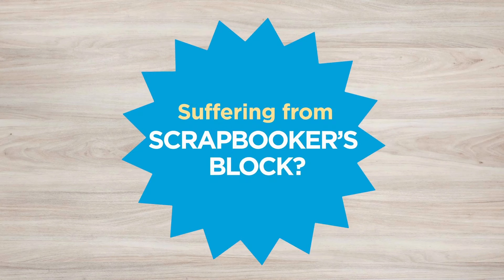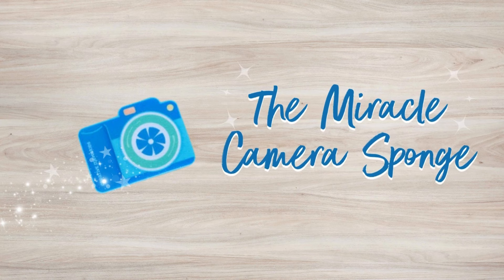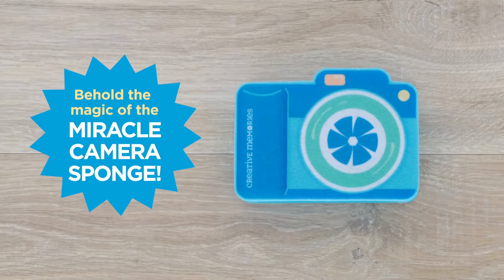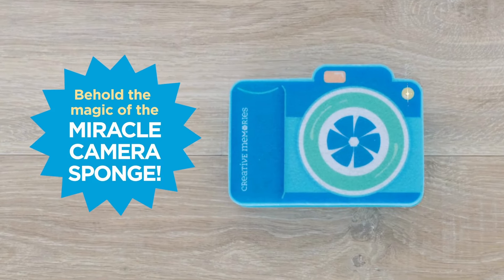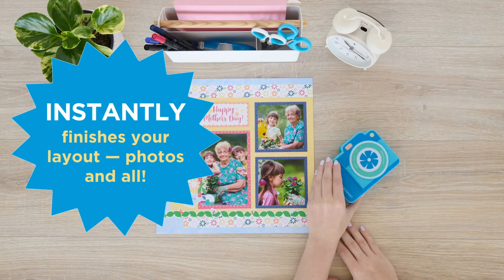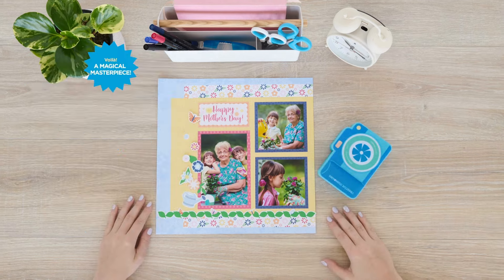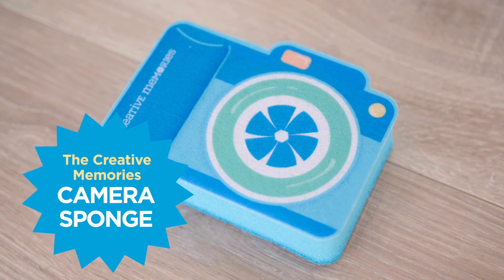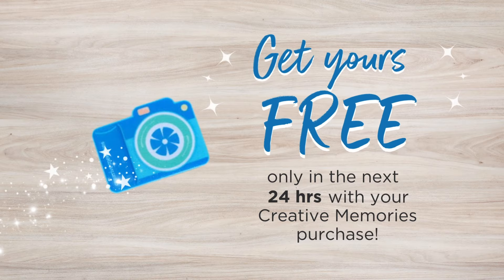Introducing The Miracle Camera Sponge | Completes Your Layouts in a Flash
The Miracle Camera Sponge from Creative Memories

Say goodbye to scrapbooker’s block woes! Creative Memories just dropped the GAME-CHANGER of the scrapbooking world: The Miracle Camera Sponge!

This isn't your ordinary sponge! This magical tool swipes across your page, instantly arranging photos, embellishments and journaling in a picture-perfect layout. ✨ No design skills required!

Get yours FREE in the next 24 hours only!

Capture life's magic & tell your story with Creative Memories!

We're not just high-quality, photo-safe scrapbooking products, we're your gateway to preserving precious memories and sharing joy. ✨
Why choose Creative Memories?

FUN & EASY: Discover user-friendly tools & tutorials for beginners & seasoned scrapbookers alike.
LIFETIME MEMORIES: Craft stunning layouts with acid-free, archival-quality supplies that last.
CELEBRATE EVERY MOMENT: Find themed collections & inspiration for birthdays, holidays, graduations, and more!
COMMUNITY CONNECTION: Join our vibrant community of memory keepers & share your unique stories.

► Explore our website to discover the perfect products for your needs